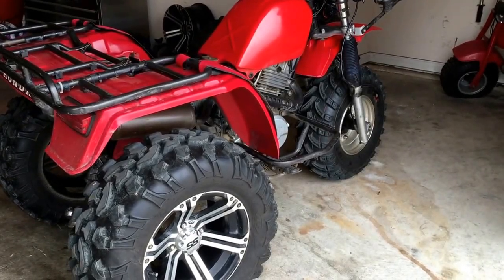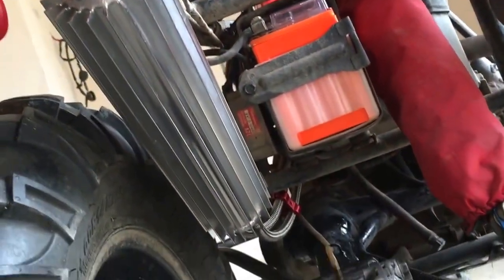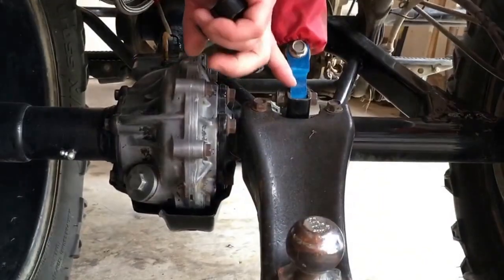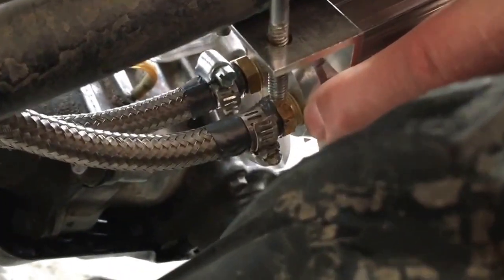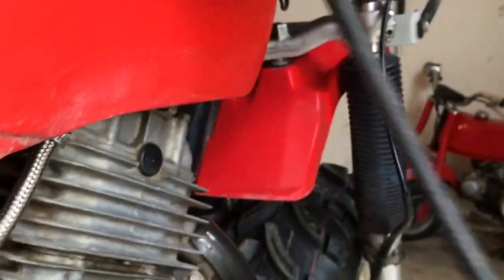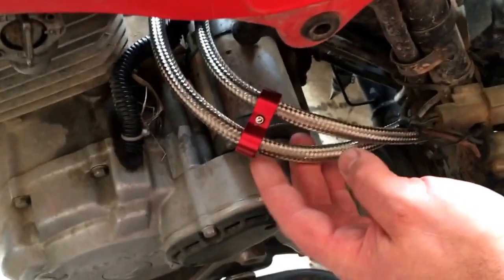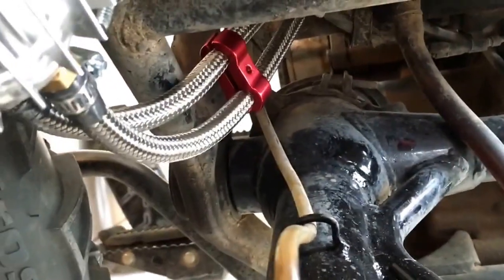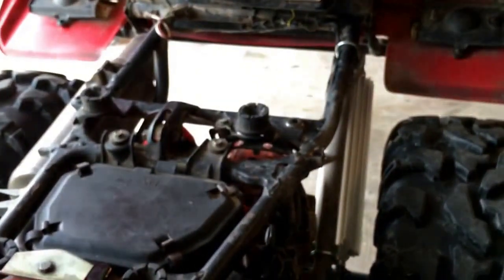ATC250ES oil cooler installed.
I discuss the reasons behind my installation of an oil cooler on my 1985 ATC250ES. I discuss the parts used: 4an or 1/4" barb to 3/4" npt thread fittings- connected to 4an SS braided lines. Two anodized clamps were used to secure the lines. The OEM steel external line was cut using a simple tubing cutter and the SS braided lines were connected using standard hose clamps. The spark plug was removed and the red switch was turned off. The start button was used to prime the oil lines. A bucket was used to catch the oil coming out of the top oil line. The banjo bolt ports were opened up by carefully drilling them out. This was done to improve oil flow. This system added .8 quarts of oil. Do this mod at your own risk. You should have a reasonable amount of experience working on mechanical devices and an understanding of how engines work before tackling or taking on this sort of project. Oil cooler= $30. SS lines 7ft $18. hose clamps x4= $2. Anodized hose line clamps $10.